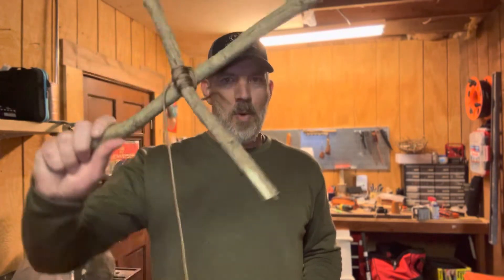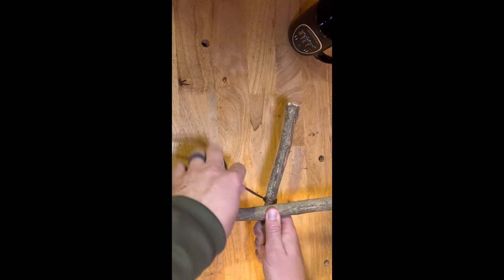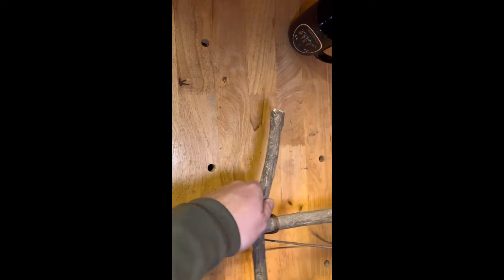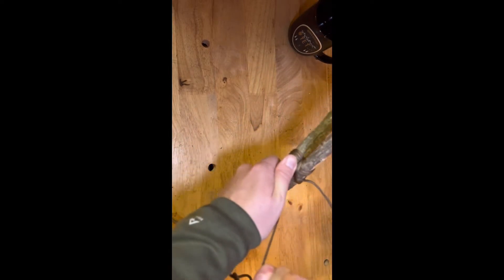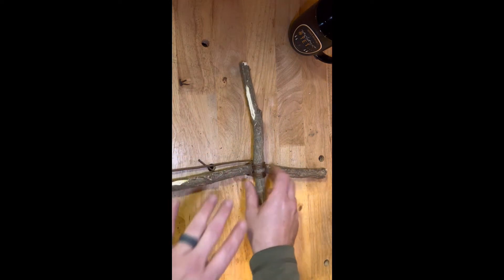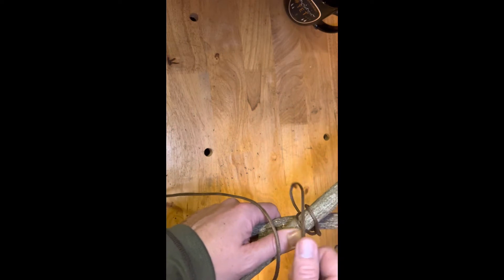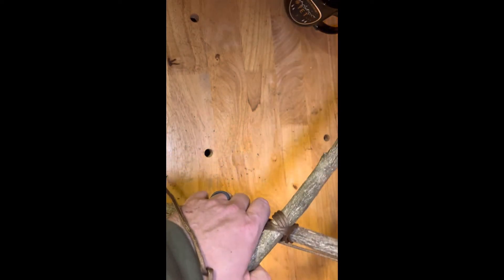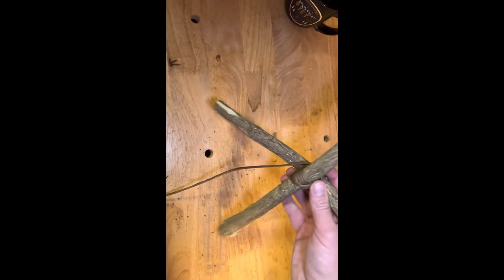Simple Lashings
Lashings are the cornerstone of bushcraft architecture. From tripods for cooking to raised shelters lashing play a key part. Two simple lashings can get you started on a lot of projects.